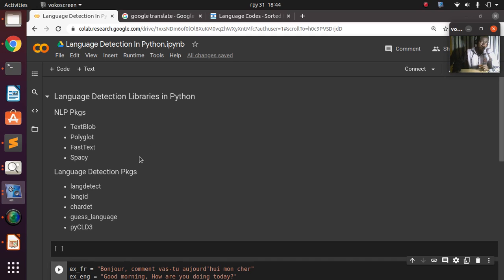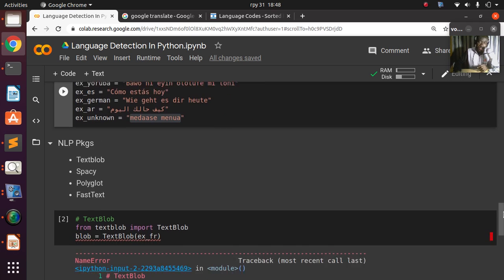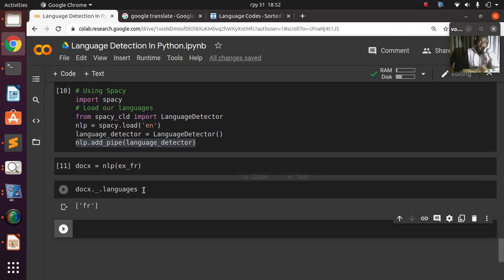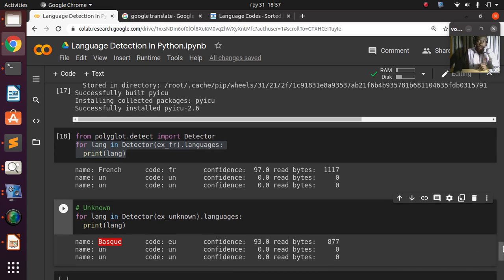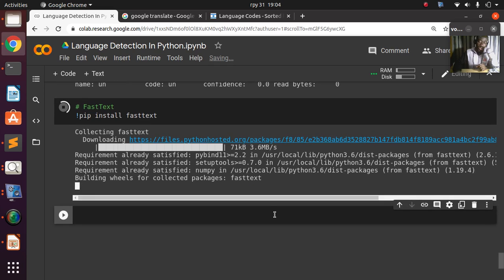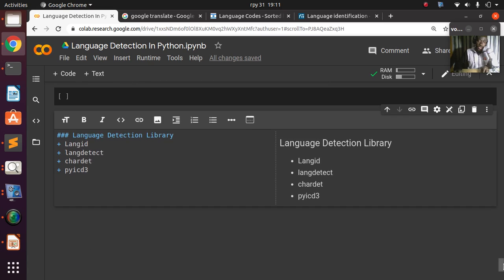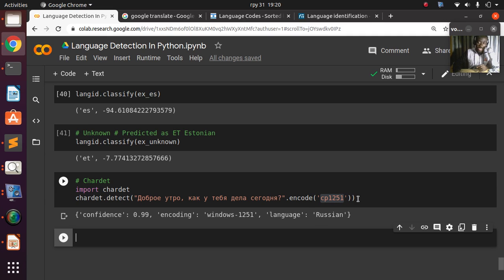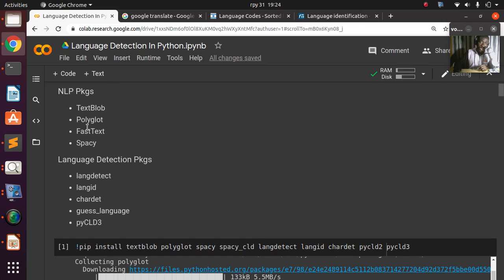7 NLP Tools For Language Detection In Python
In this tutorial, we will explore 7 Language Detection Tools used in Natural Language Processing in Python.

◾◾◾List of Tools◾◾◾
- TextBlob
- Spacy
- FastText
- Polyglot
- Langdetect
- Langid
- PyCLD3
- Guesslang

J-Secur1ty JCharisTech